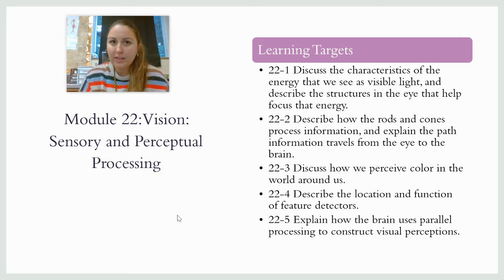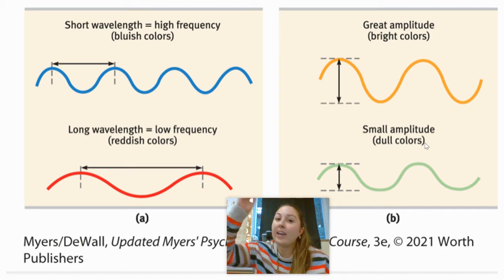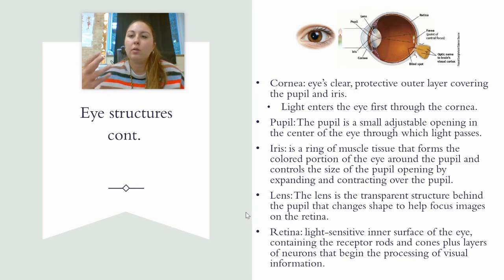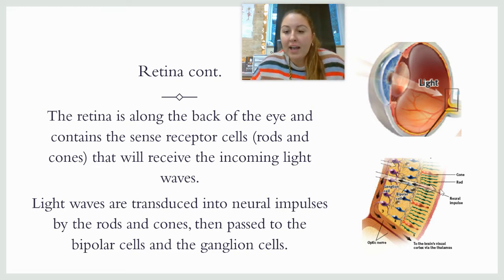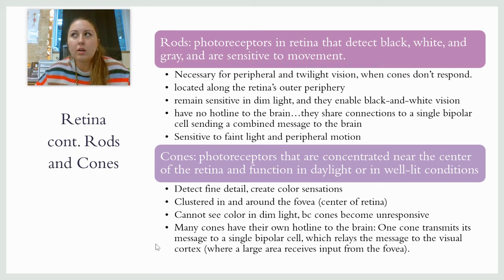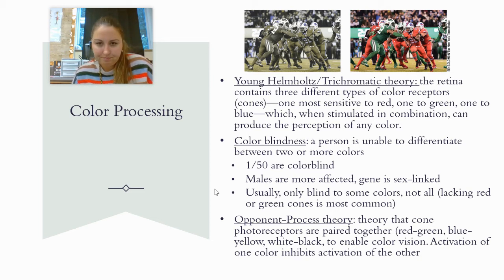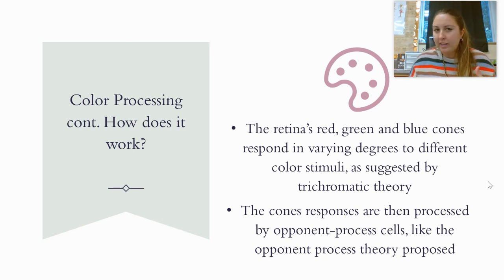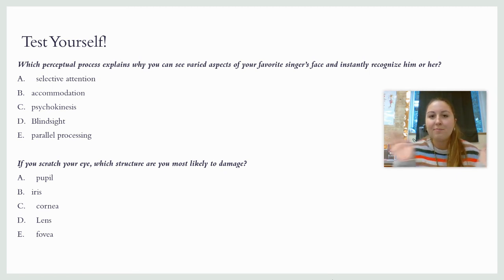Module 22: Vision-Sensory and Perceptual Processing